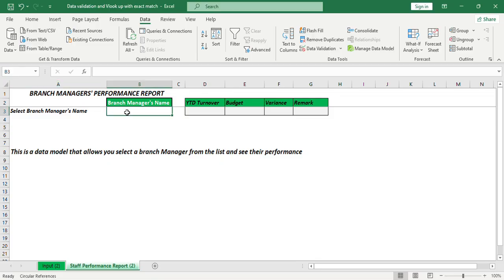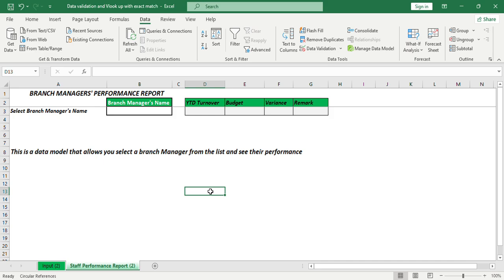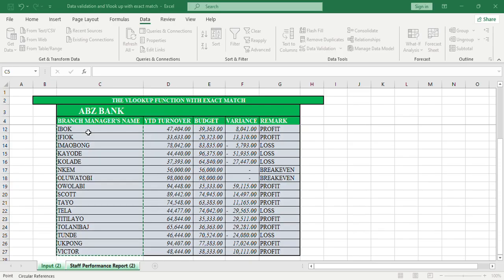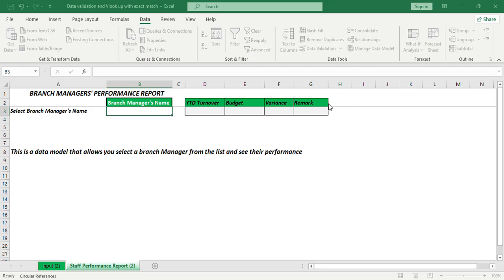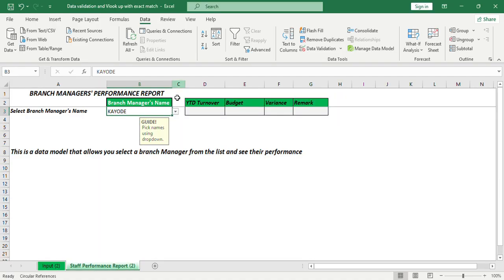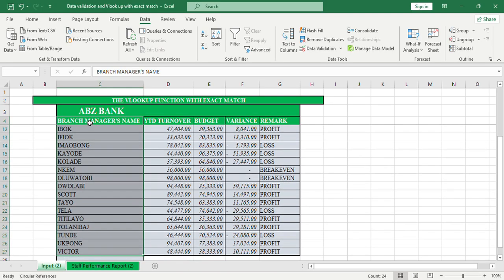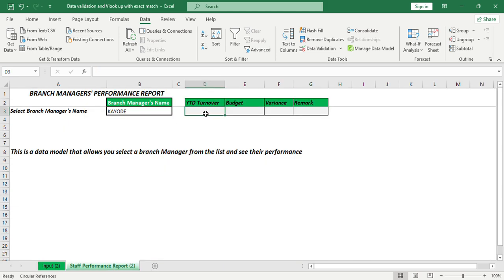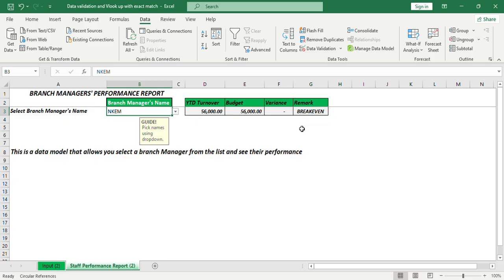Master AI, Automation & Data Analytics